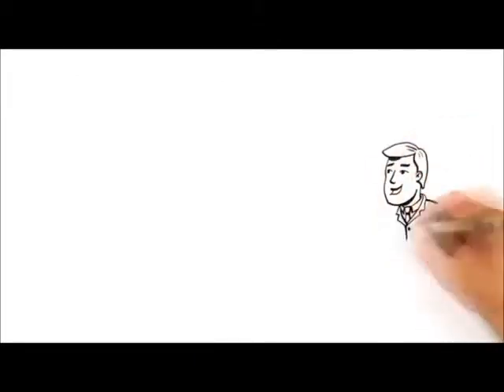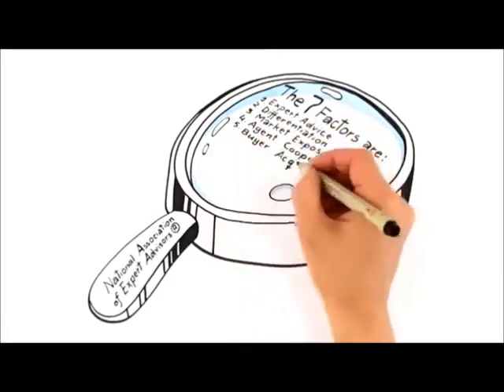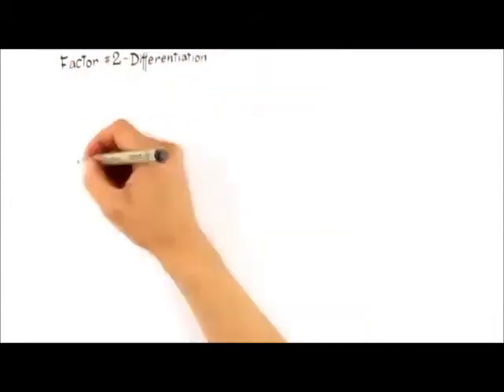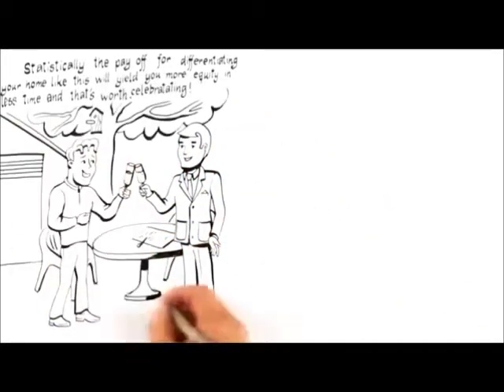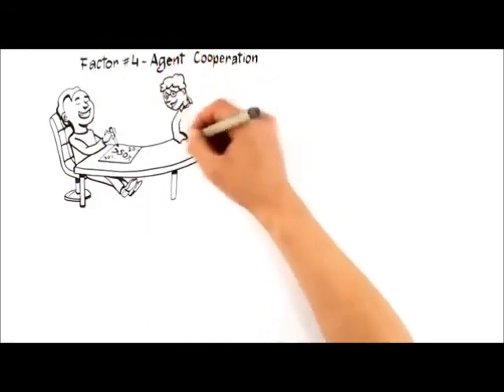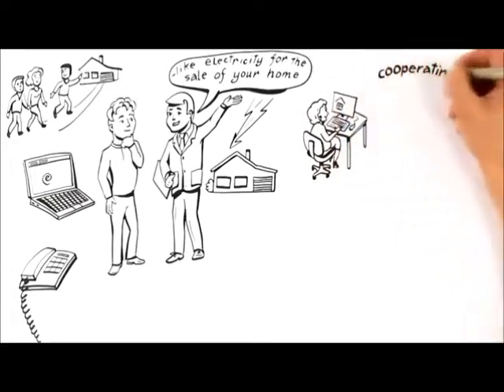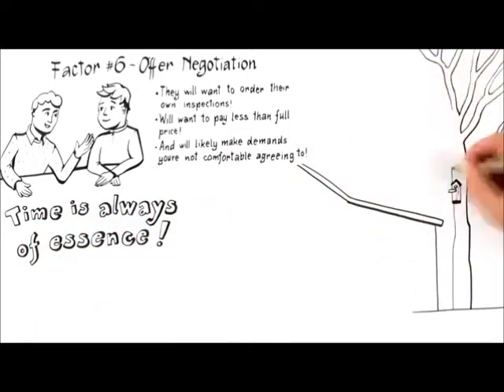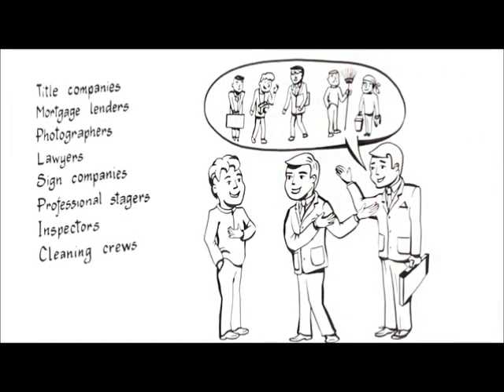Get up to 18% More for your East Bay Home for Sale!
SELLERS: Before you even "THINK" about selling your home, you need watch this video. How to sell your home for up to 18% more than the methods used by traditional agents